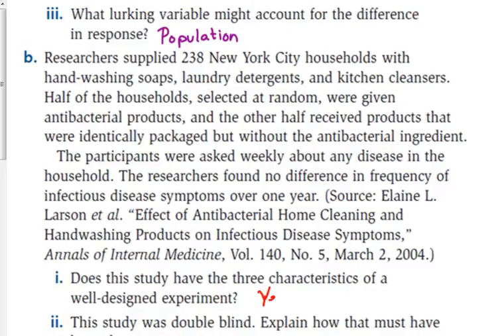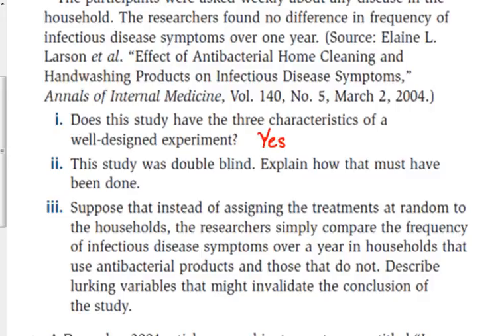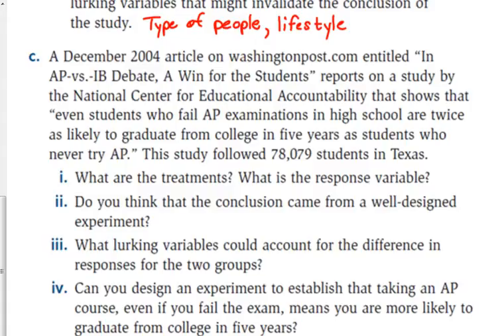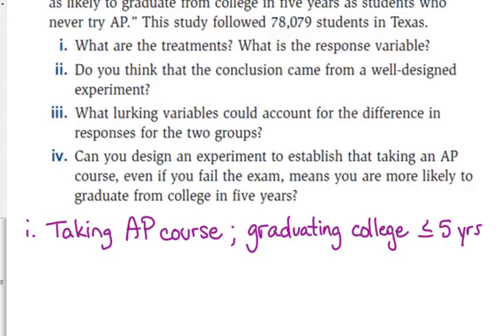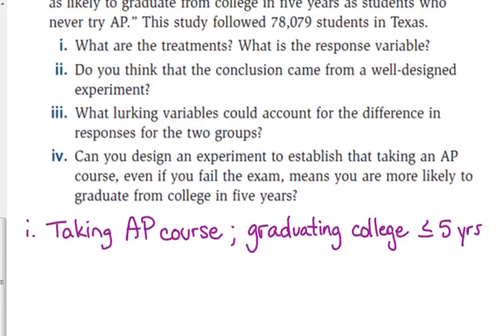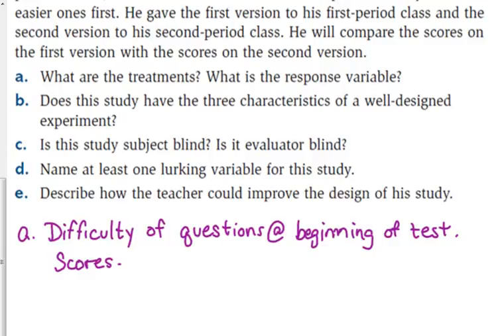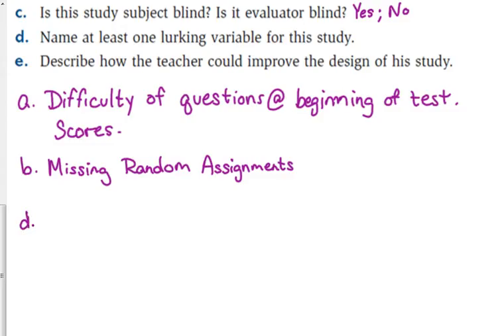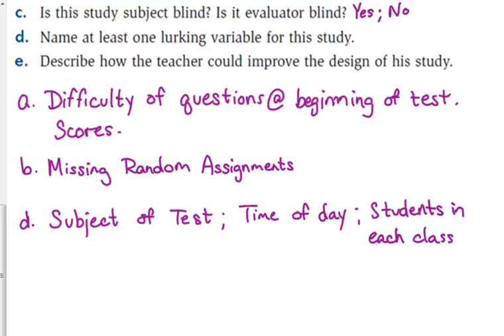Day 82 Lesson~Well-Designed Experiments continued (Honors)